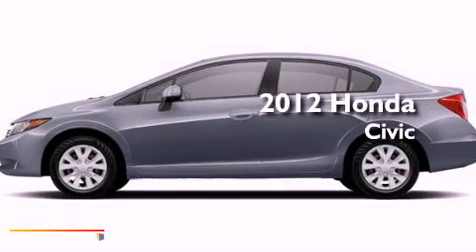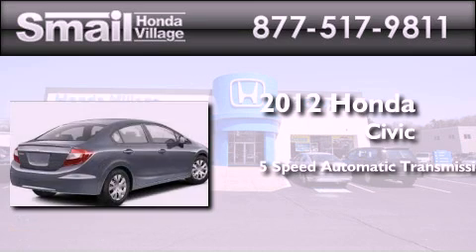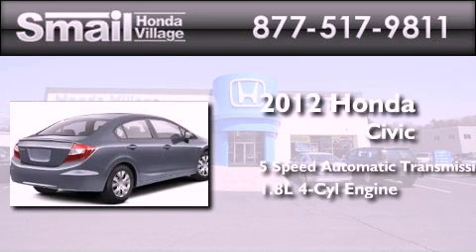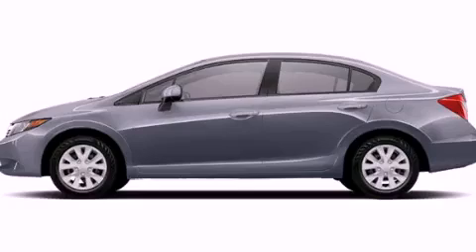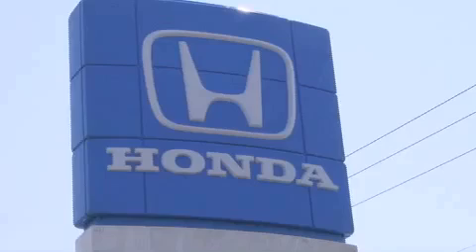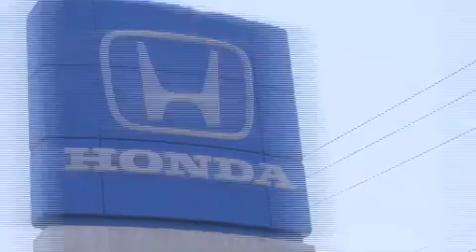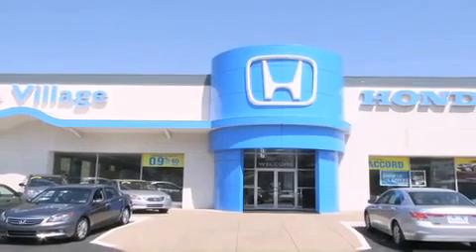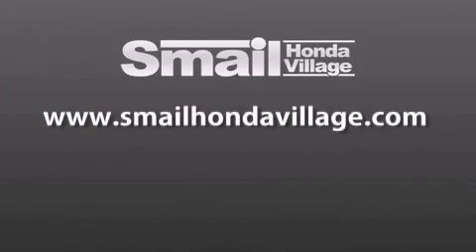2012 Honda Civic Greensburg PA 15601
Year : 2012
 Make : Honda
 Model : Civic
 Engine : Gas I4 1.8L/110
 Trans . : Automatic
 Exterior : Polished Metal Metallic
 Miles : 12
 Interior : Gray
 Stock : 94368